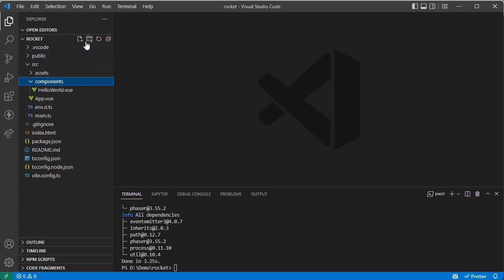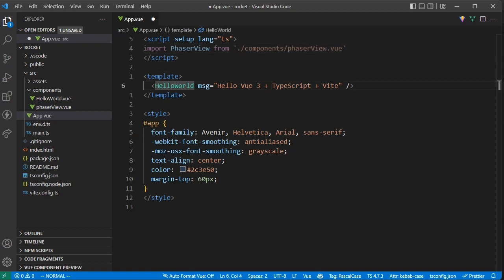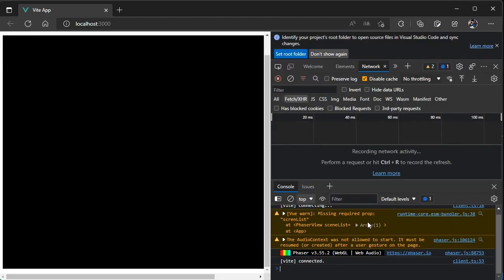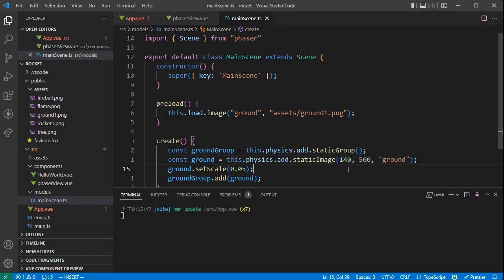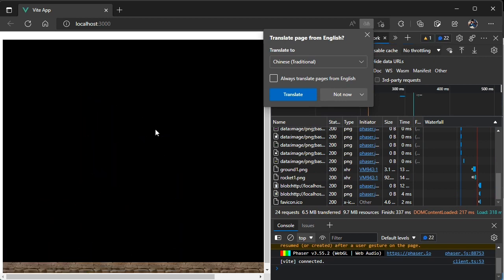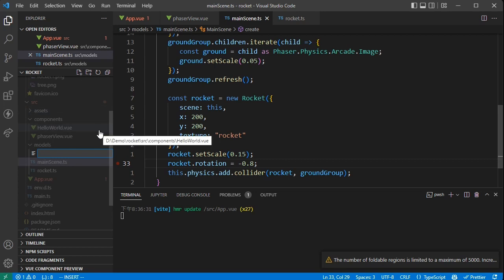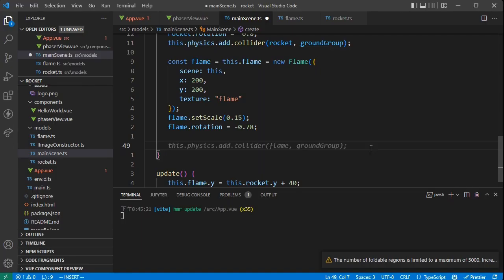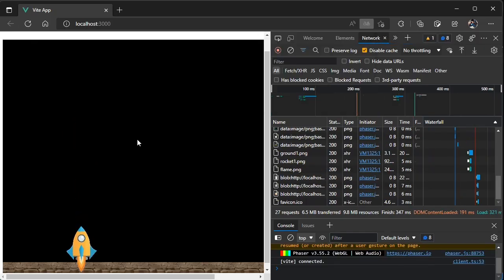[Flash] Simple Rocket Game Vue 3 Starter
How to create Simple Rocket Game with Vue 3 Project